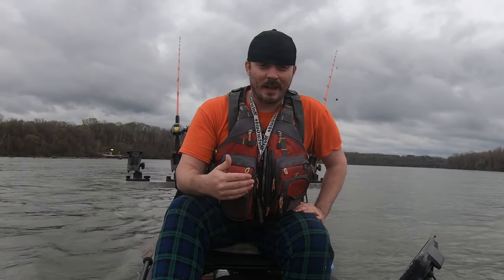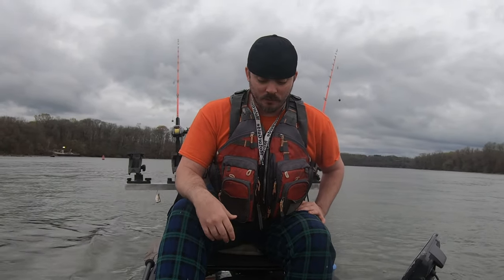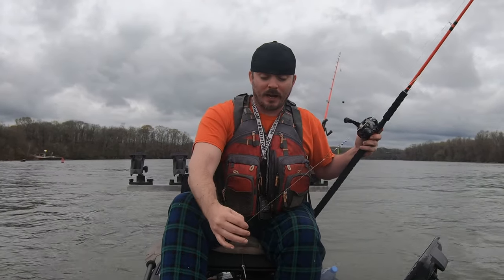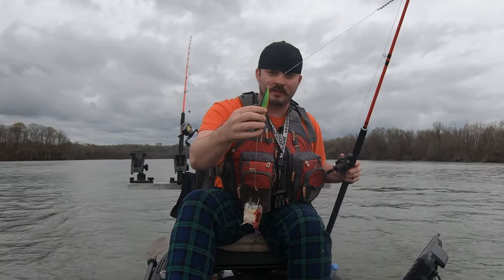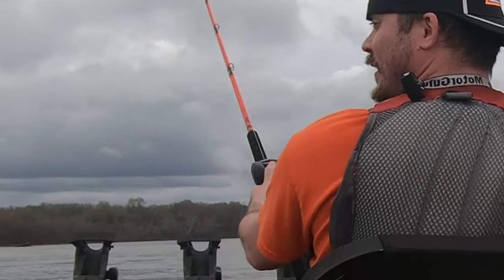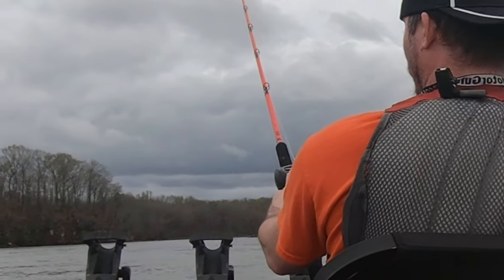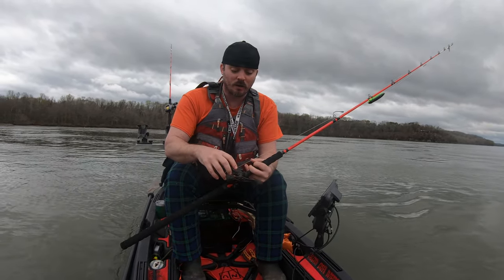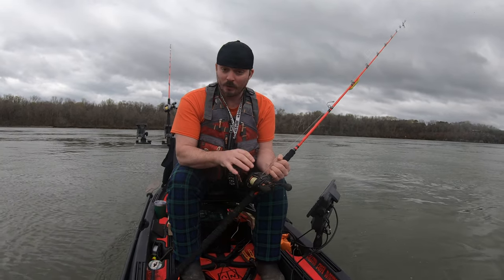How to Bump for Catfish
For a more in depth discussion on bumping rods read this article.  Its a great read and has a lot of great information.

This is the second fishing style of four that I will be putting out.

Company - Code if Applicable - Website